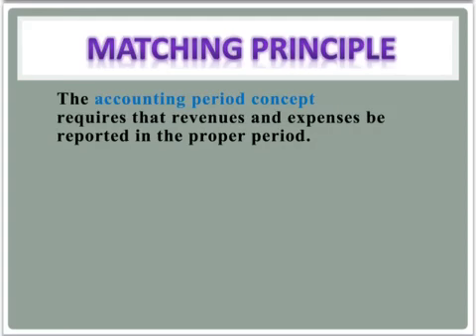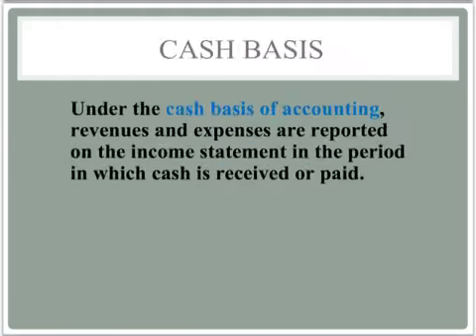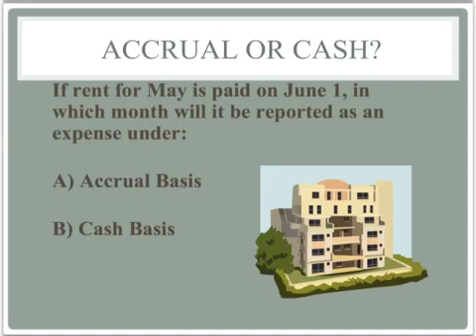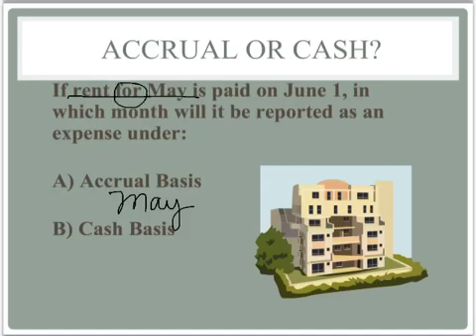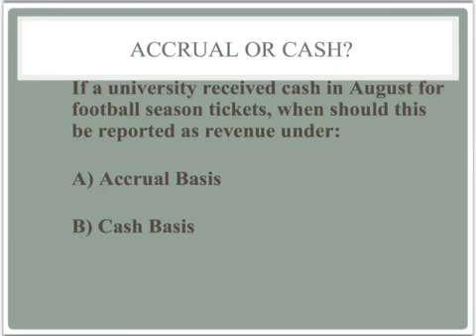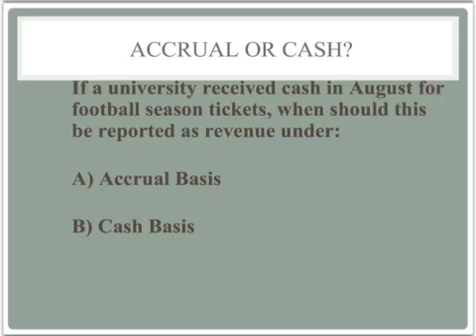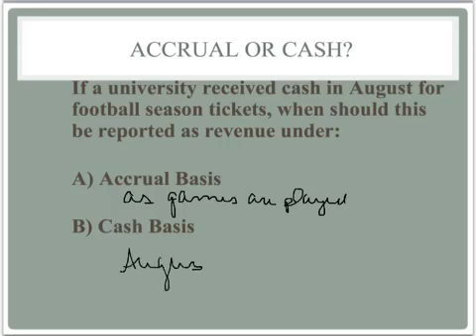accrual vs cash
Unit 1 - The Accounting Cycle
Chapter 3 focus